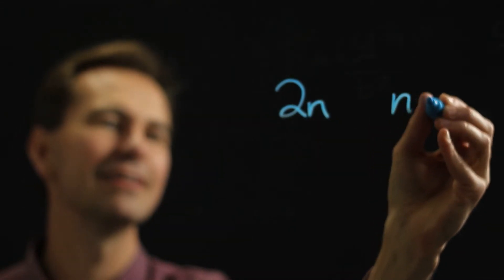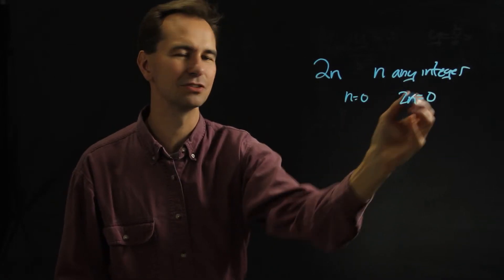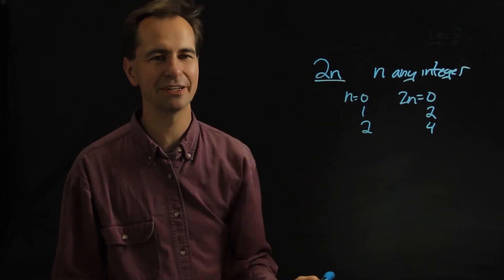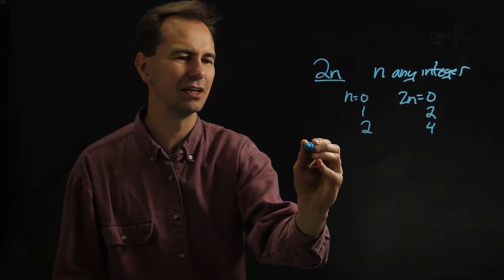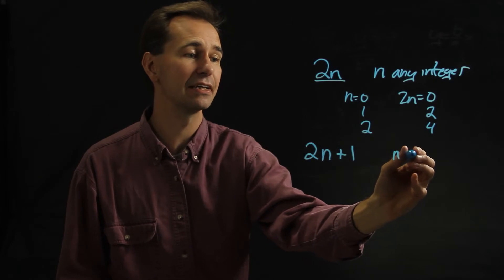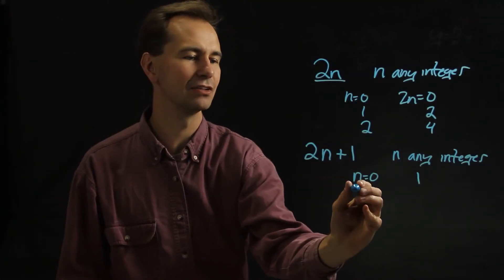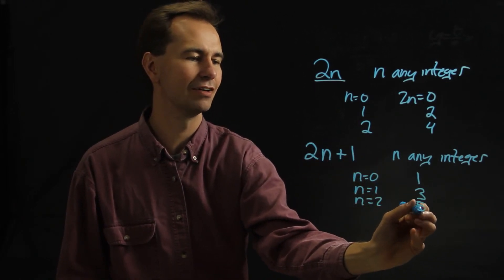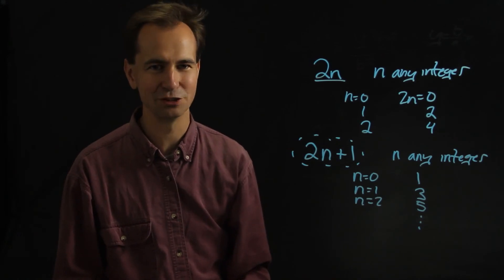General Formula for Odd Integers : Physics & Math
The general formula for odd integers requires you to insert something into an equation that represents just integers that are odd or just integers that are even. Learn about a general formula for odd integers with help from a longtime experienced physics educator in this free video clip.